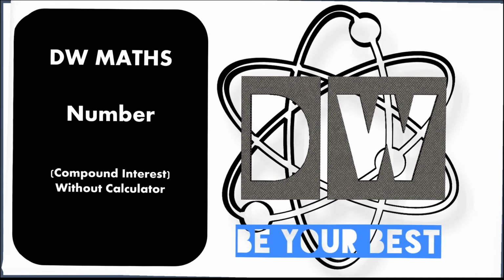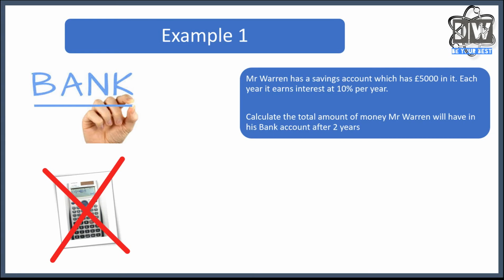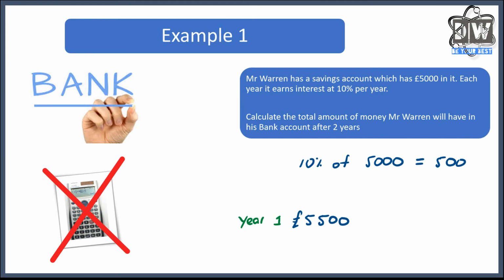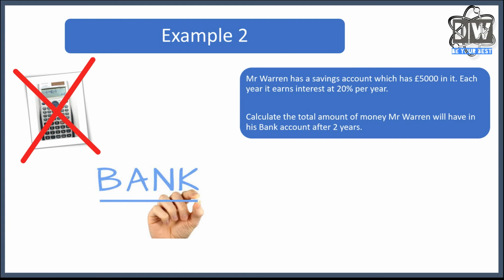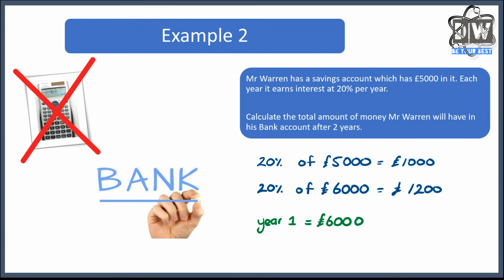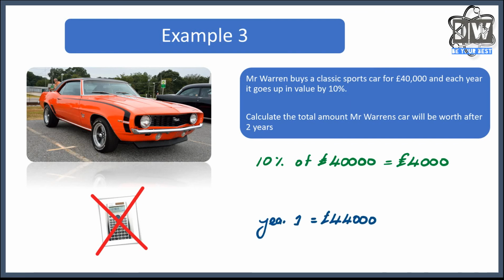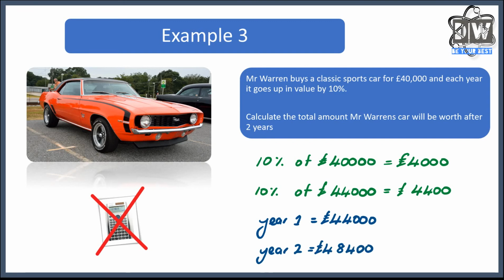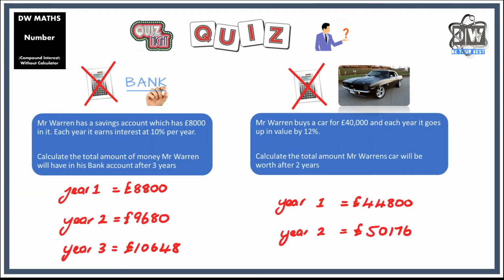Number (Compound Interest without Calculator)+